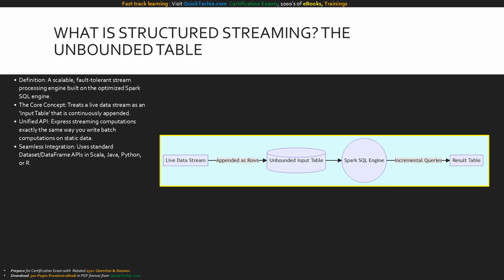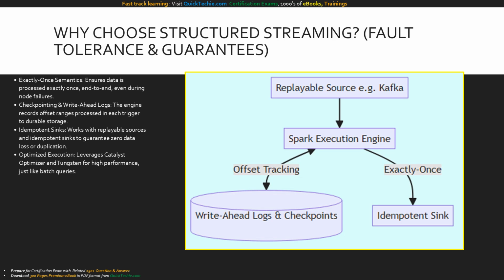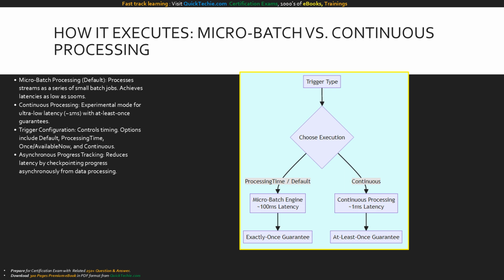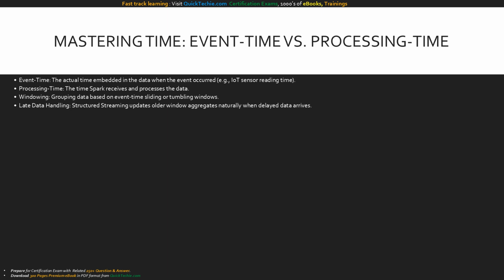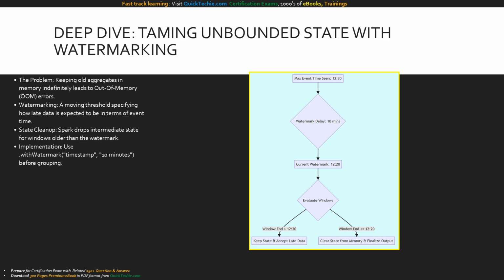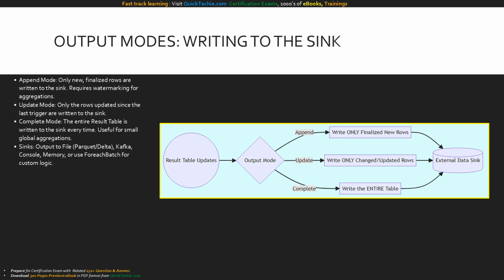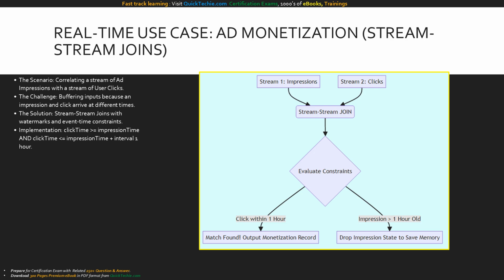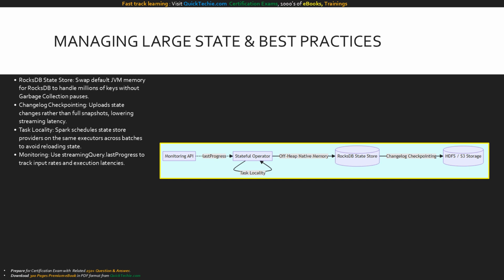Module 6 Spark Structured Streaming for Real time Data (Cloudera Data Engineer Certification Exam)